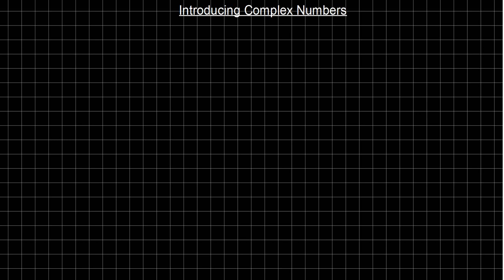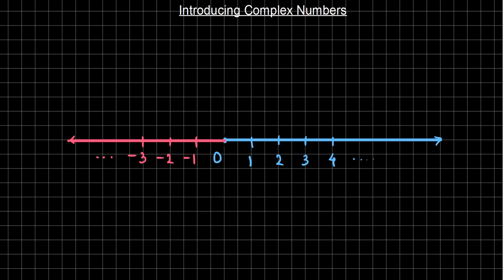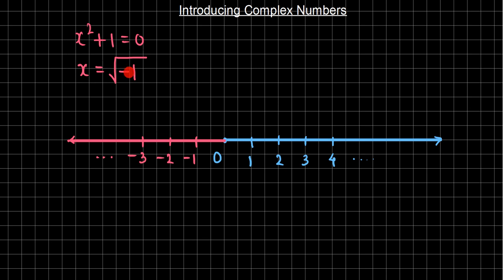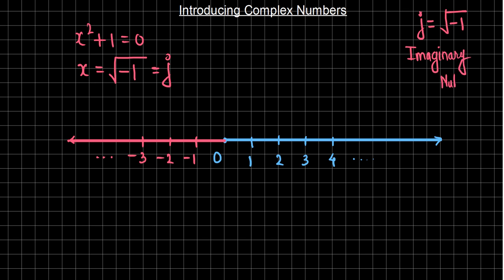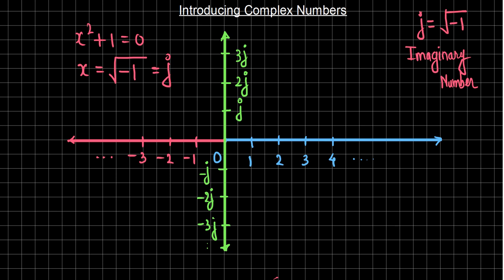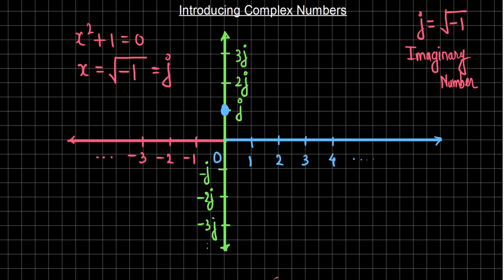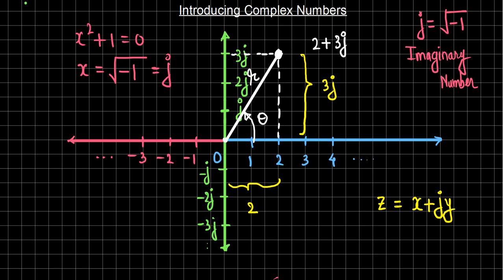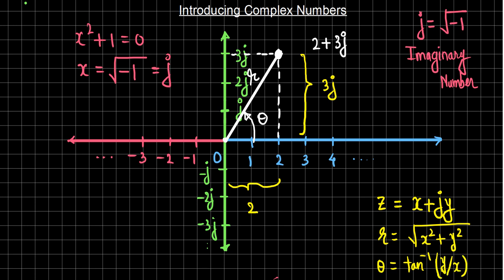Lecture 7 Module 1 Introducing Complex Numbers